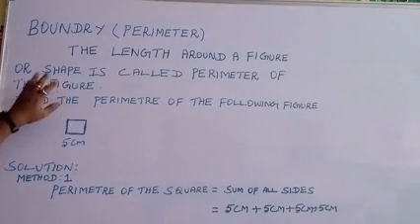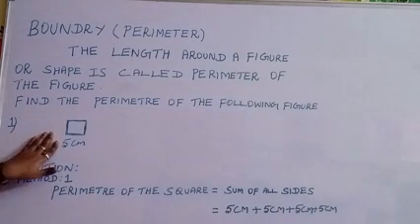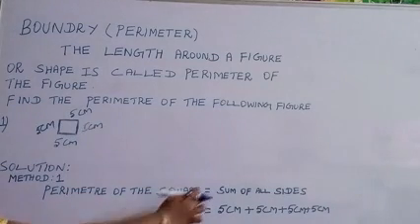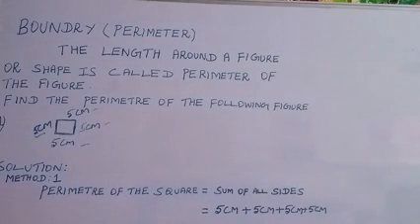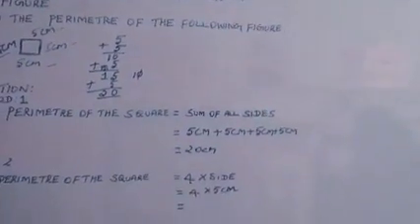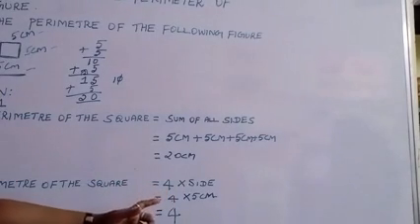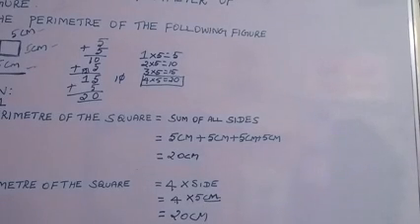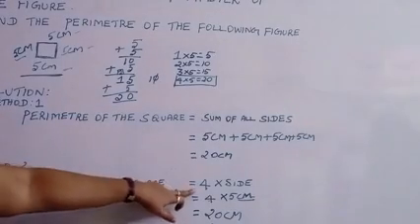FIND THE PERIMETER OF THE SQUARE